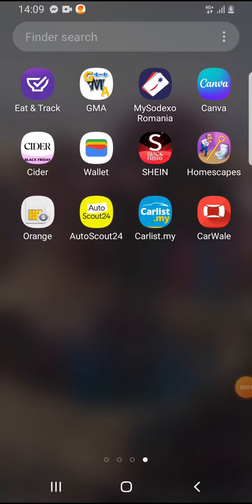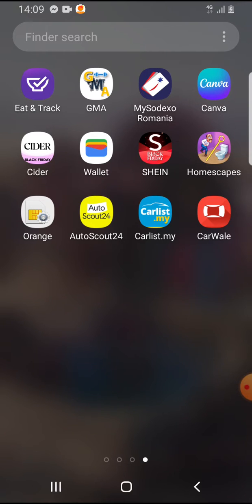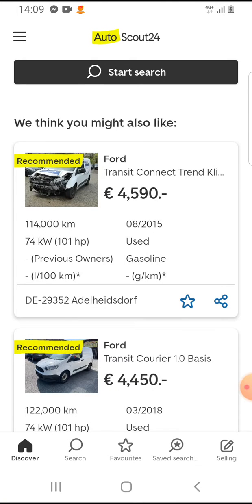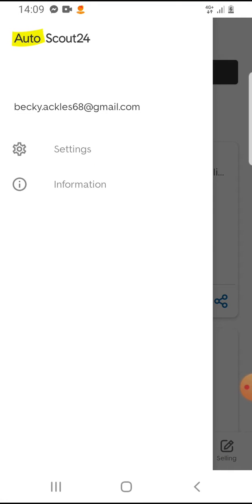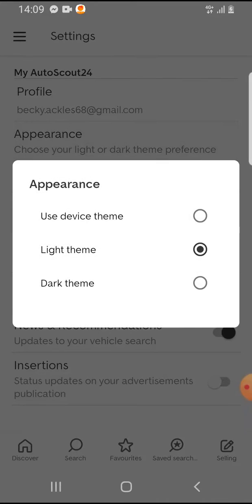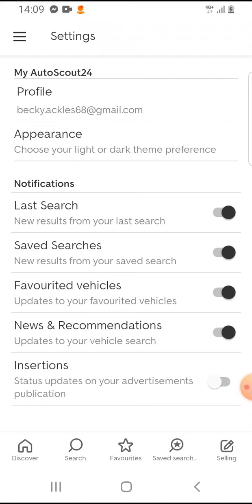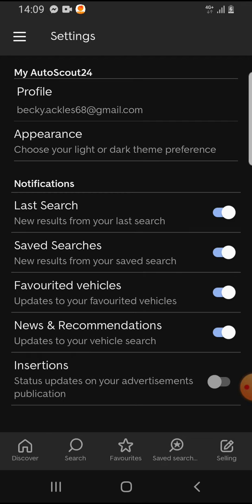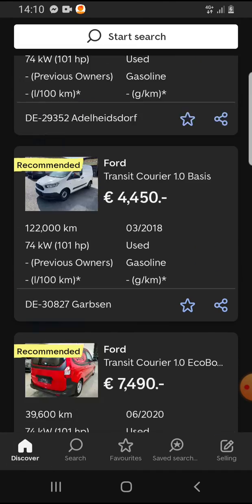How to switch the dark theme in AutoScout24?